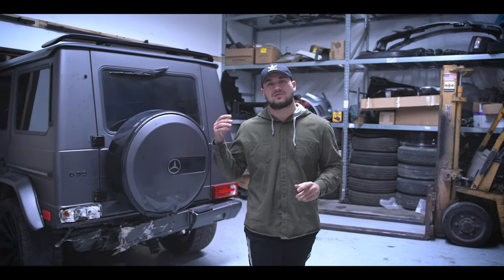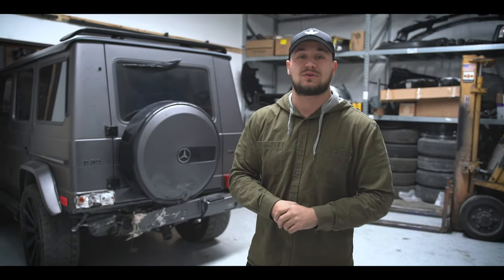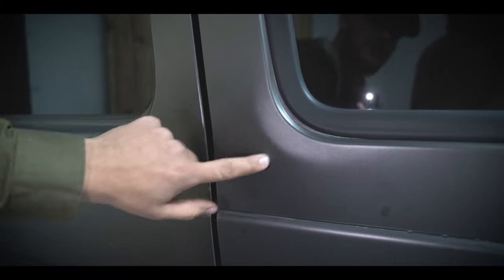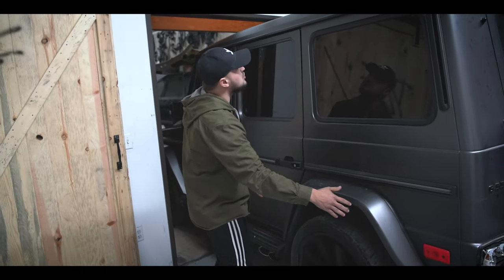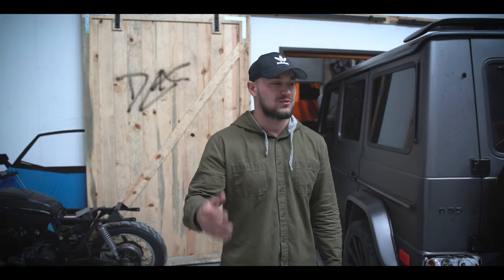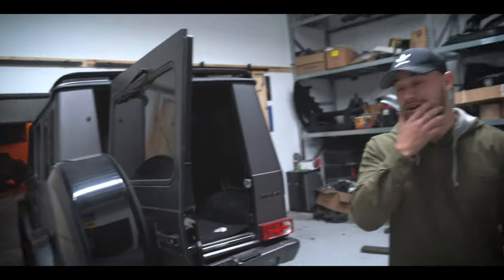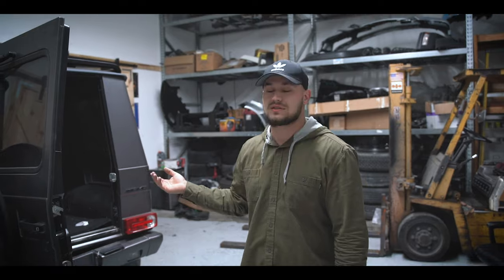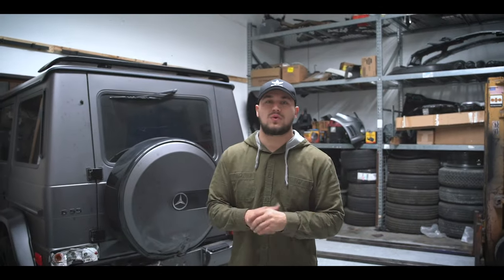OUR G-WAGON IS TOTALED!!!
Welcome back to the channel guys! We have some bad news... Our G Wagon is totaled!